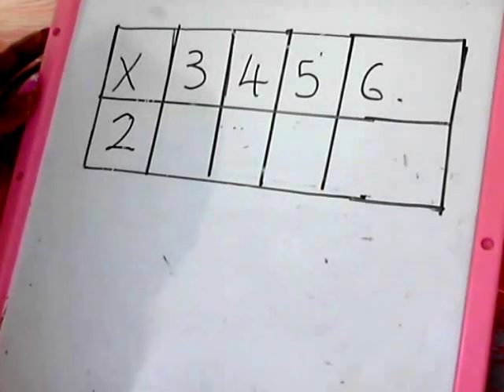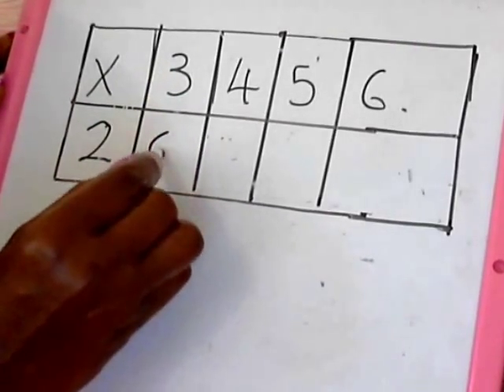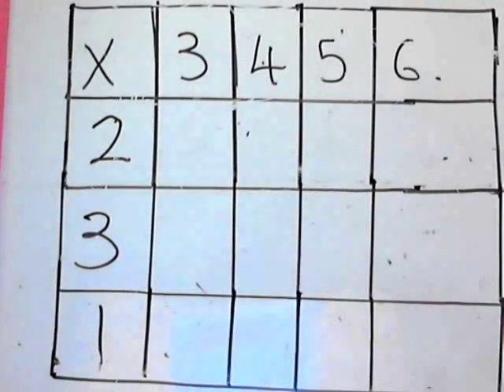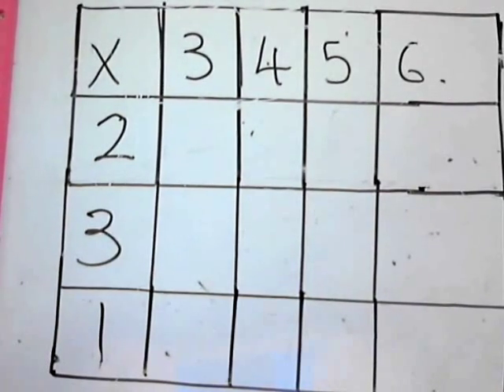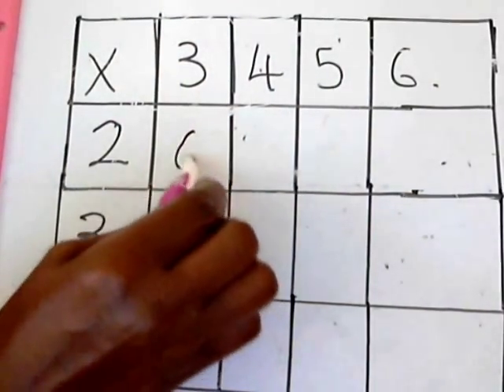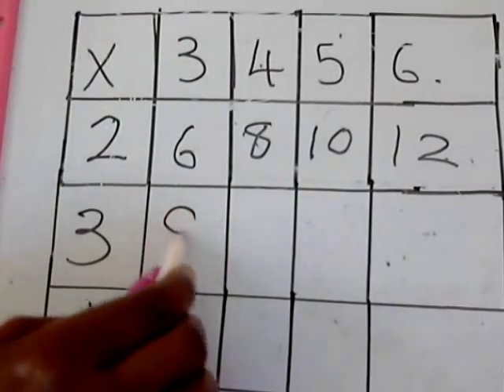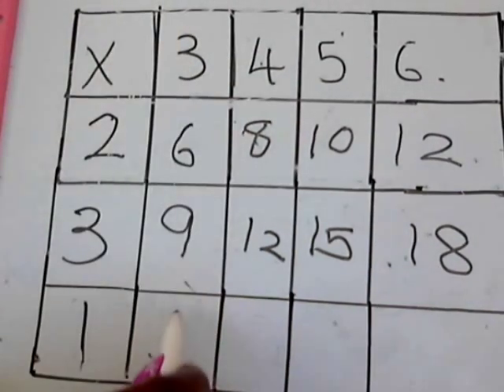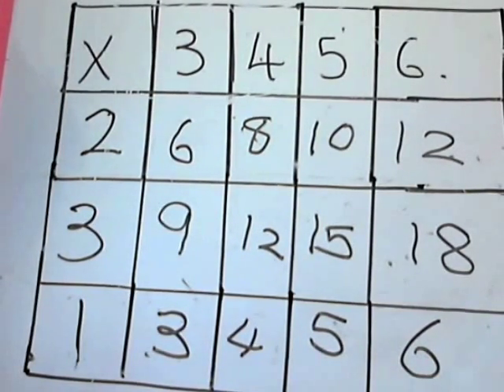Grid method Multiplication Math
Video teaches grid method multiplication.

For more similar videos,  please visit this Channel-:  'Primlearn'